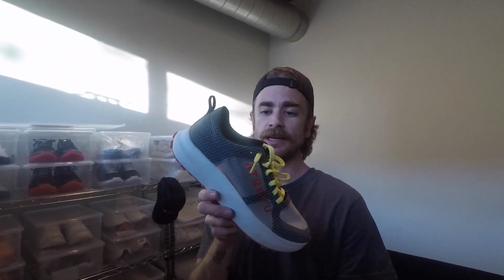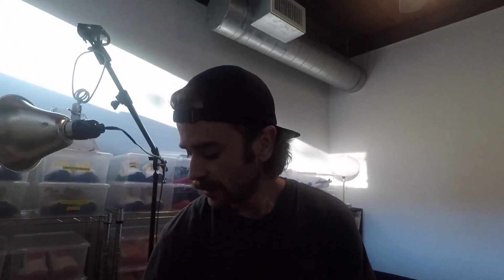the trail running shoe | update with samples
Hoping that the next samples that arrive from Asia are tip top!
All we need: fix the hot spot on heel, swap the tongue, and a quick aesthetic underlay pattern adjustment.

Will confirm if the pairs that are on the way make the cut!